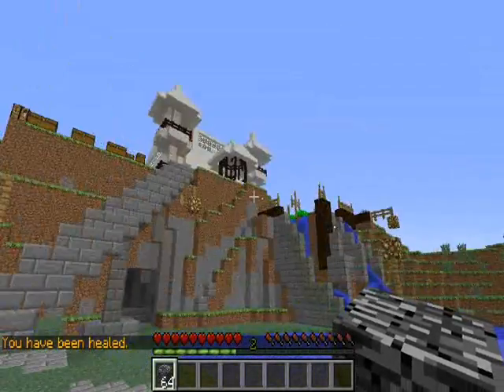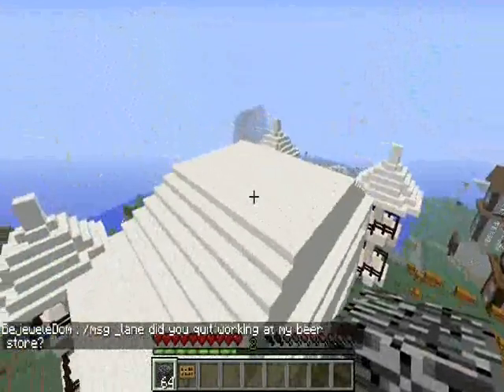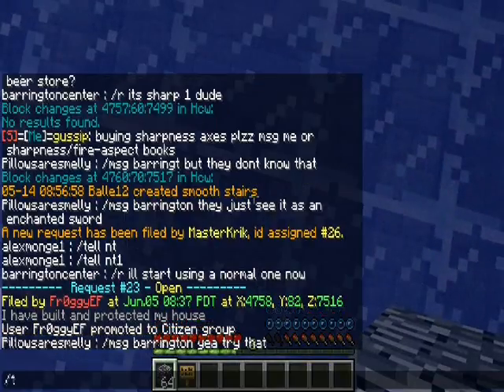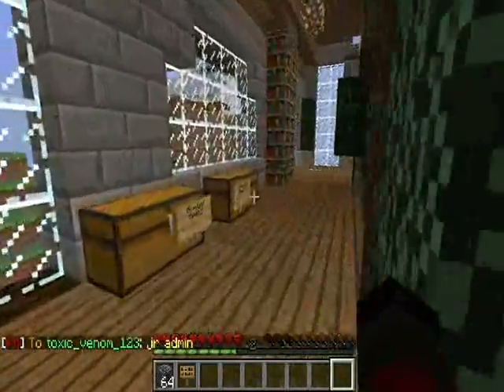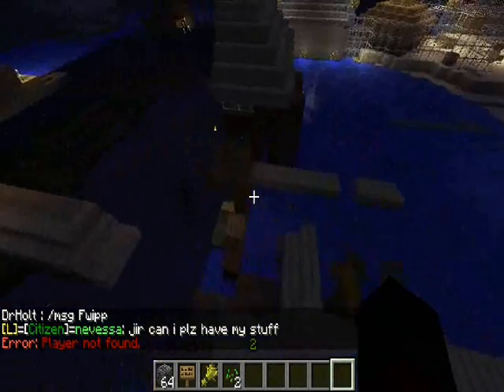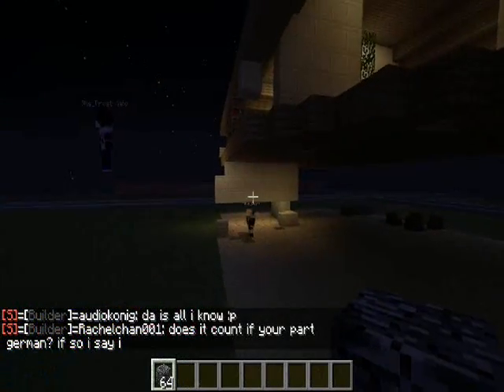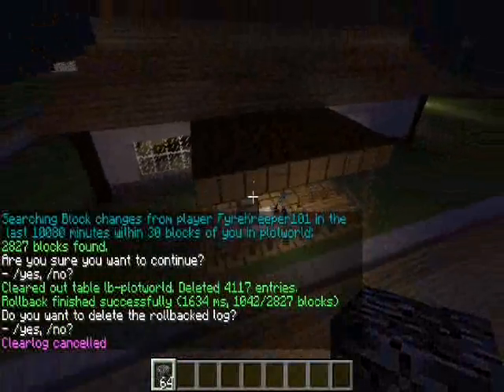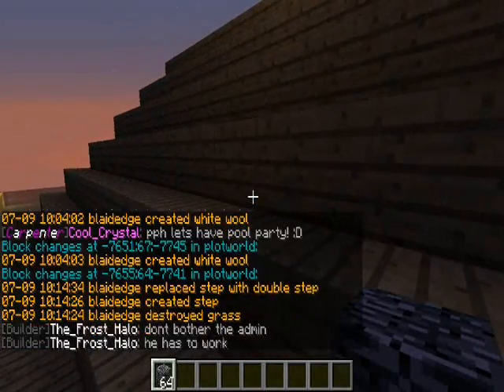HC1.5 22 Variety Episode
A house tour some grief fixes, and more! Footage that hadn't had a place... and a clip from today, when- well, my voice has seen better days :P